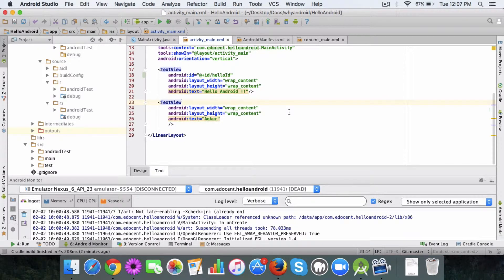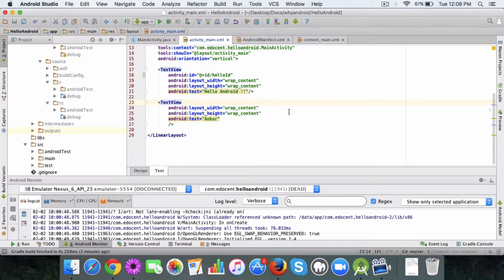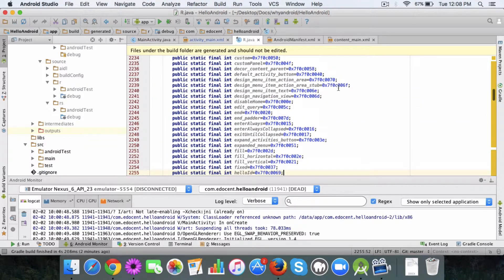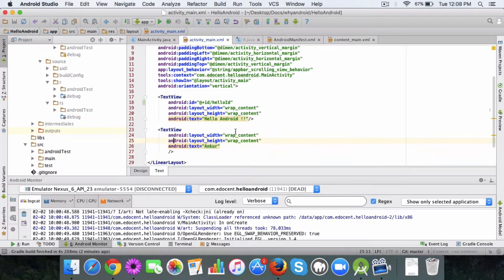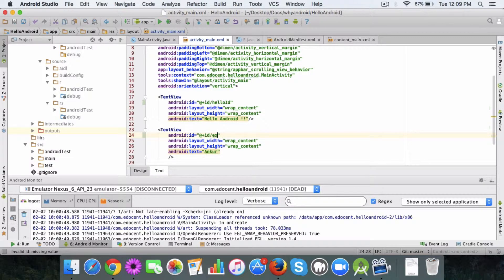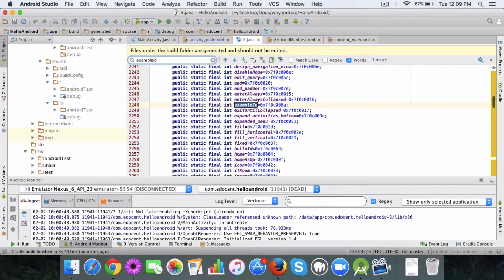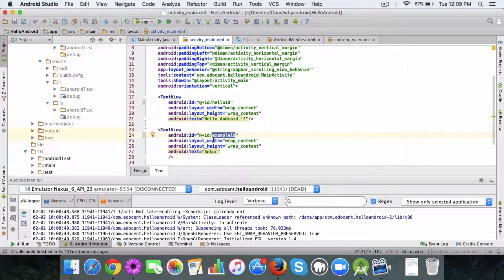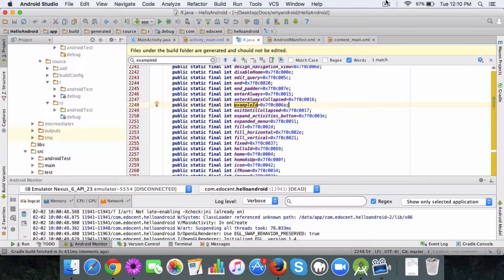Android Basics - What is an R file ?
R file is auto generated by Android for your Project.
It maintains a list of Resources.